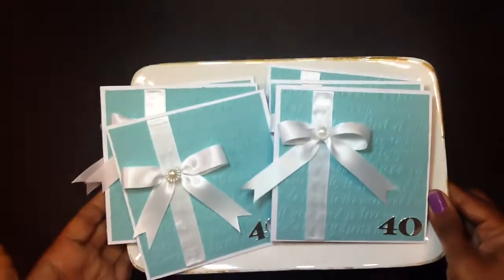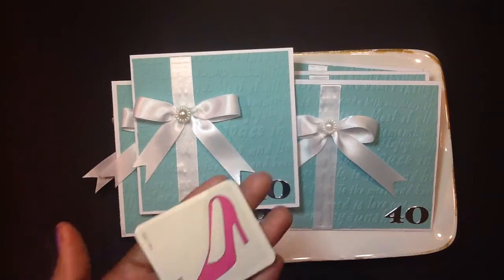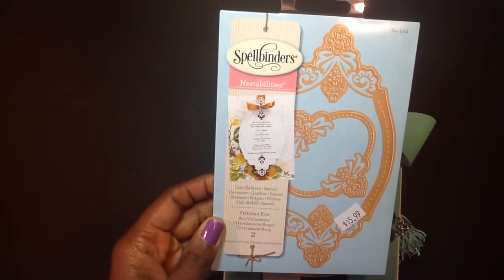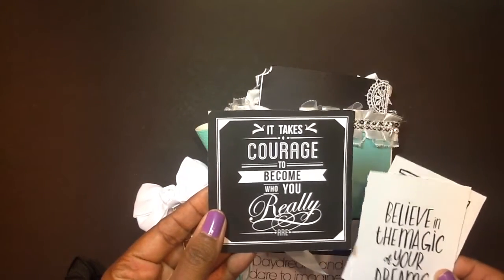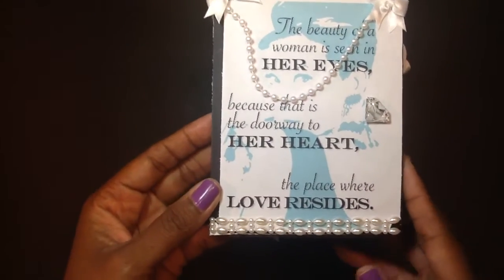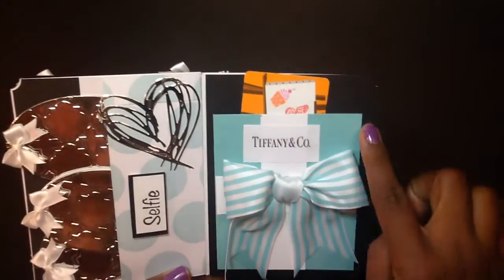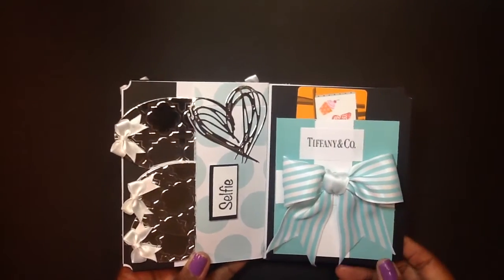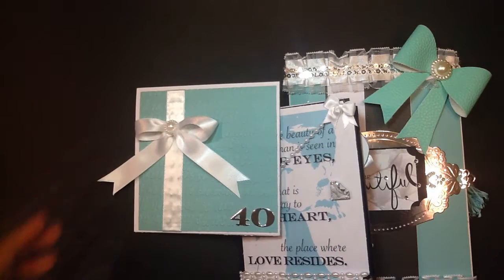Die Hard Wednesday#20 | Breakfast at Tiffany Inspired Birthday Invitations| Loaded Envelope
Thank you for tuning into Another Die Hard Wednesday Video! I hope that you are inspired to pull out your dies and use them.. I look forward to seeing your creations.
Next Die Hard Wed : September 14,2016 @10:00cst

If you have made it to the bottom of this text YOU TOTALLY ROCK!!!